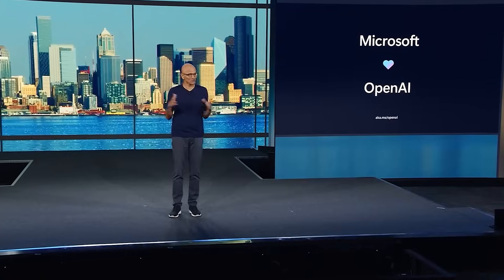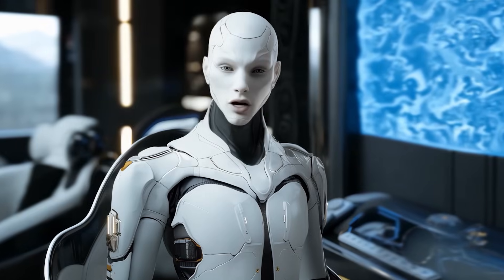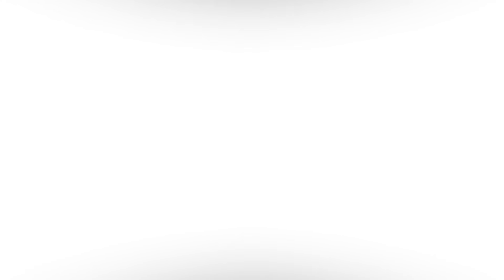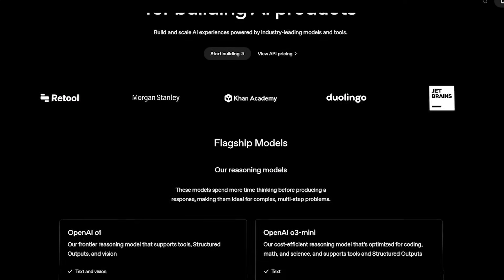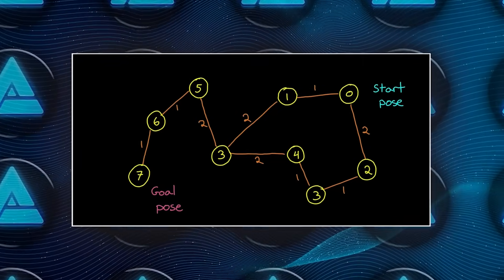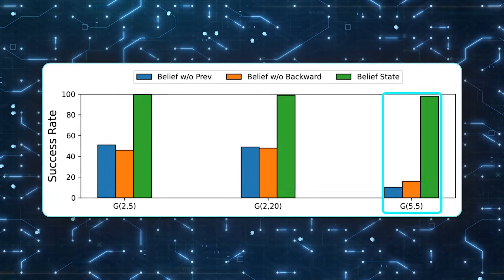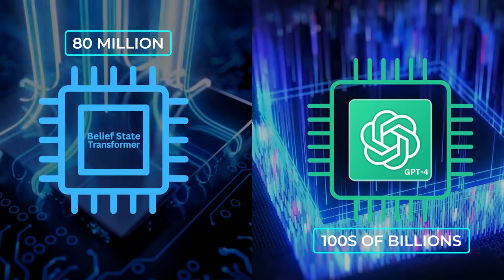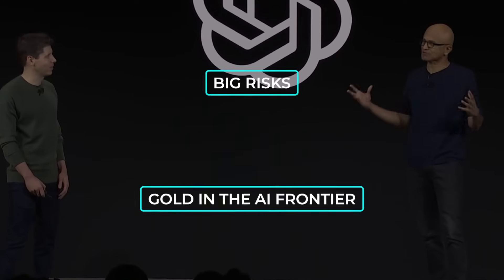Microsoft’s New AI "MAI" Will Replace OpenAI Soon!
Microsoft is developing its own AI model called MAI, aiming to reduce reliance on OpenAI's expensive GPT models, with reports suggesting MAI performs as well as top competitors. OpenAI's new AI agents are rumored to cost up to twenty thousand dollars per month, prompting Microsoft to invest heavily in its own AI solutions for products like Copilot. Meanwhile, Microsoft’s research into the Belief State Transformer shows promising advancements in AI reasoning and planning, potentially giving them an edge in future developments.

🔍 KEY TOPICS
- Microsoft’s MAI emerges as a powerful new AI model designed to challenge OpenAI’s GPT series
- Developed in-house by Microsoft, MAI aims to reduce costs and improve performance for services like Copilot
- With advanced capabilities in reasoning, planning, and text generation, MAI is gaining attention as a serious competitor in the AI space

🎥 WHAT'S INCLUDED
- How Microsoft’s MAI could rival OpenAI’s costly AI agents and Anthropic’s models
- The impressive performance of MAI, tested alongside models from Meta, xAI, and DeepSeek
- Why Microsoft’s new Belief State Transformer could redefine AI reasoning and planning

Microsoft’s MAI represents a major step toward cost-effective and powerful AI solutions, showcasing the potential to reshape AI services, cut expenses, and improve performance across digital platforms.